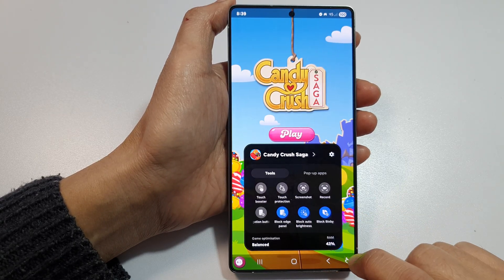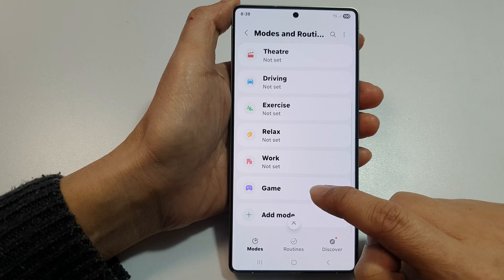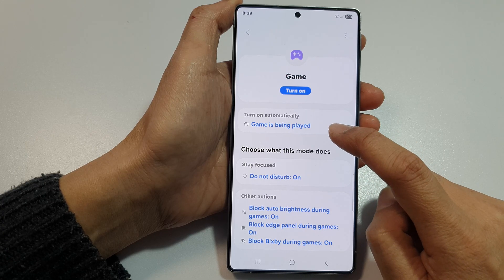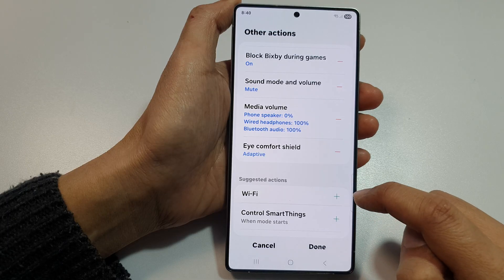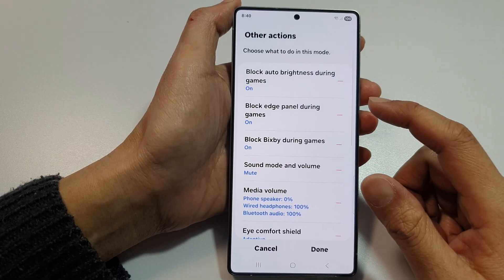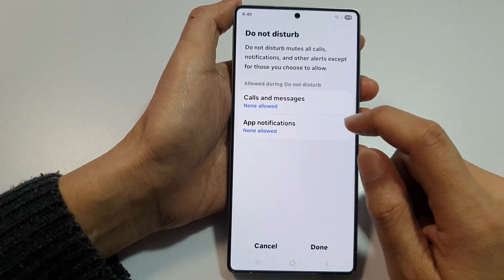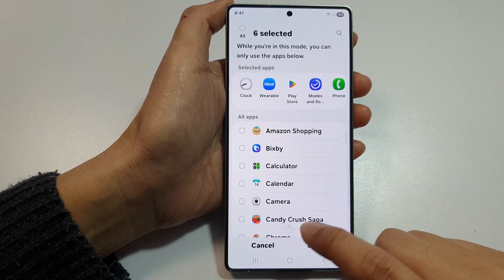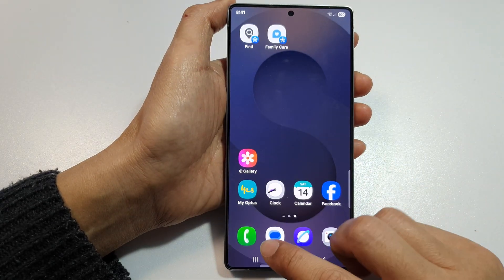🎮 How to Find Game Booster Priority Mode on One UI 7 Samsung Phones FAST!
Struggling to find the Game Booster Priority Mode after updating your Samsung phone to One UI 7? This video walks you through the exact steps to locate and activate this powerful feature that optimizes your gaming experience by prioritizing resources and performance. Perfect for gamers who want smoother gameplay and reduced lag on their Galaxy devices. Follow along to unlock better gaming performance with ease!

🛠️ Step-by-Step Instructions:
Step 1: Open Settings on your Samsung phone.
Step 2: Scroll down and tap on Advanced Features.
Step 3: Tap on Games or Game Booster.
Step 4: Tap on the three-dot menu or Settings icon inside Game Booster.
Step 5: Look for “Priority Mode” or “Game Booster Priority Mode” and tap it.
Step 6: Toggle the feature on to prioritize gaming performance.
Step 7: Exit settings and enjoy improved gameplay!

📌 This video also covers topics:
✅ How to optimize Samsung phone gaming performance
✅ Navigating One UI 7 changes for gamers
✅ Tips to reduce lag and boost FPS on Galaxy devices.